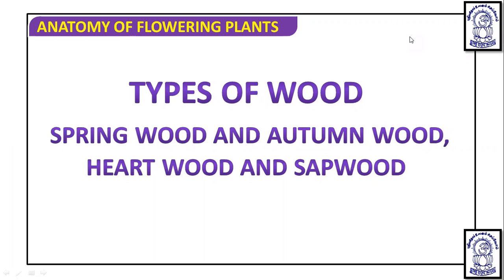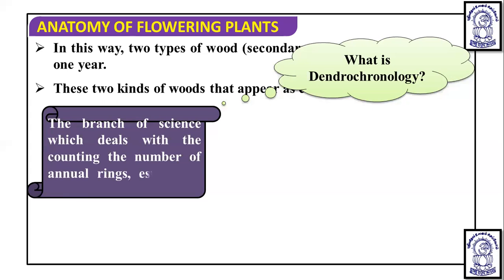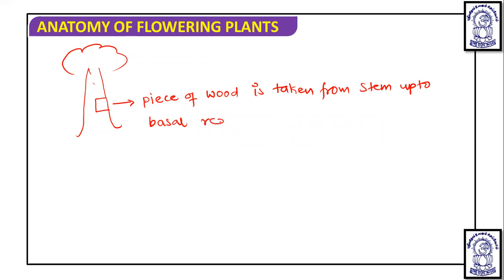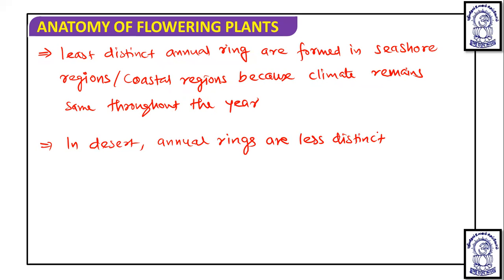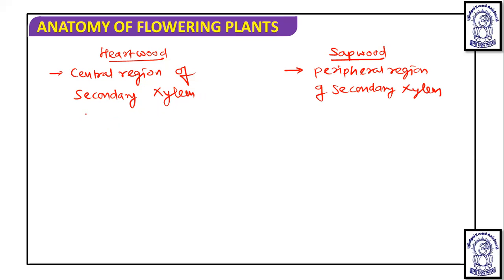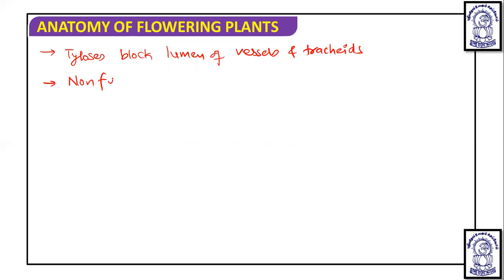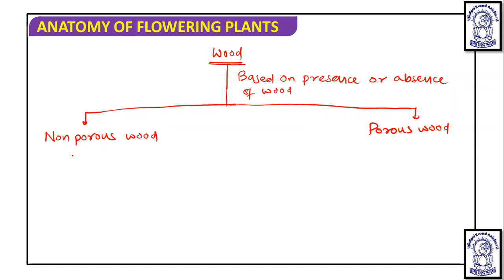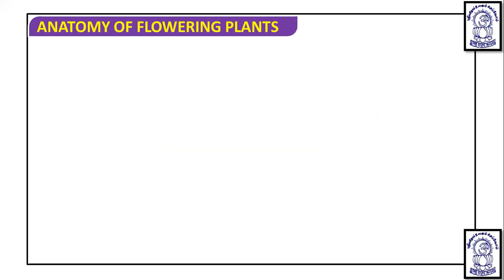NEET | BIOLOGY | BOTANY | ANATOMY OF FLOWERING PLANTS | LECTURE 8